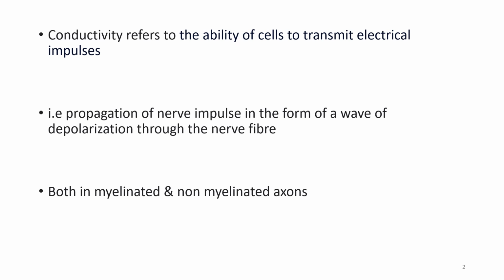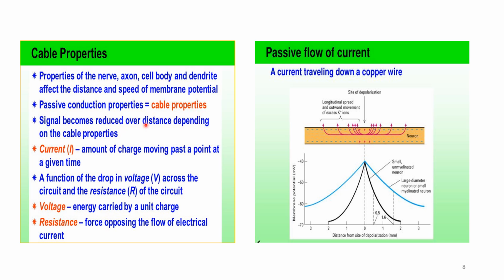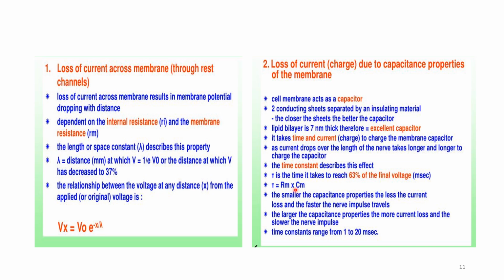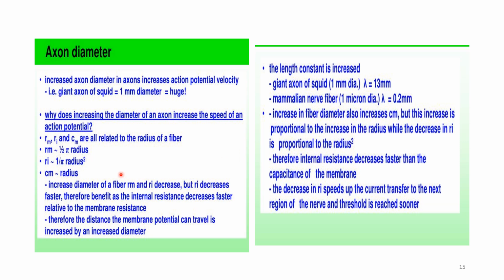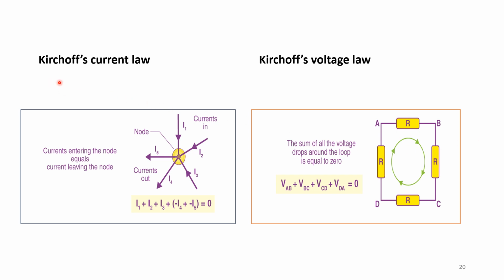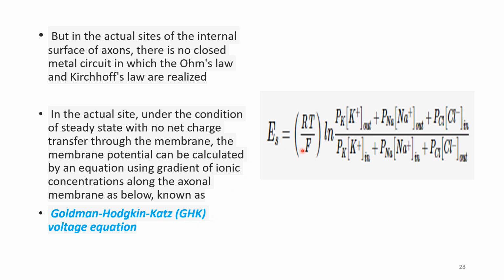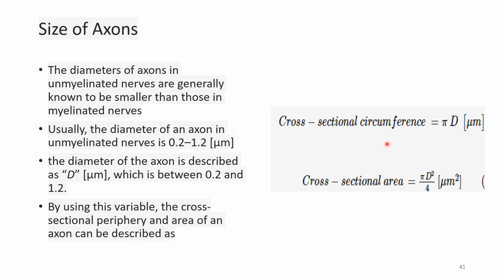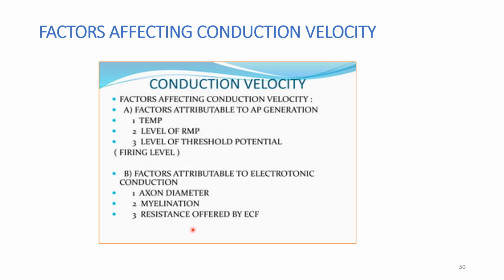CONDUCTIVITY IN NERVE FIBRE